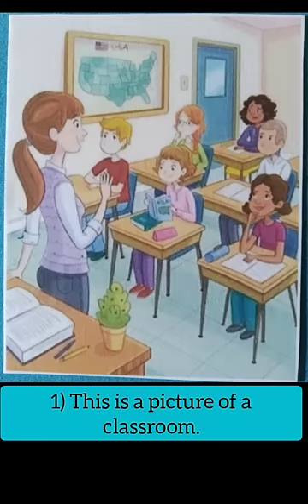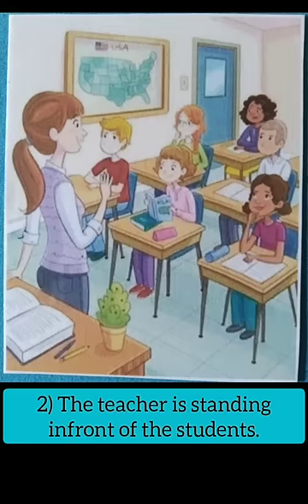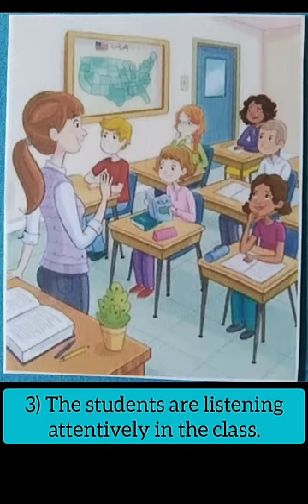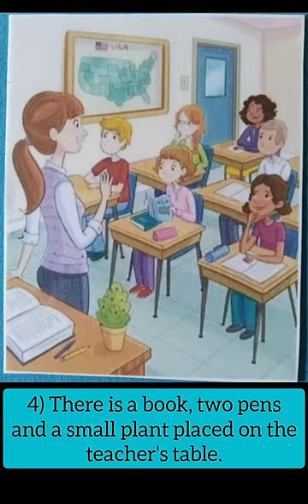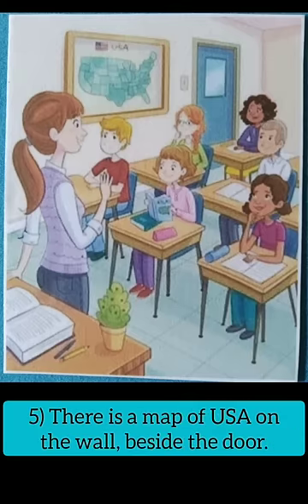Describing a picture : 07 | (Classroom )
(People who are interested in learning English as a communicative language can go through this video & can improve their ability on describing places using simple English terms)